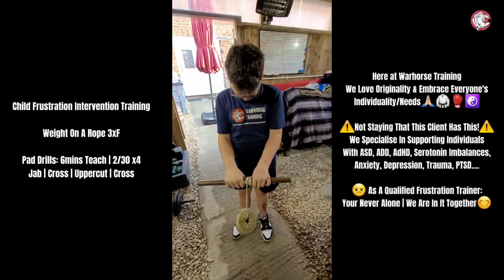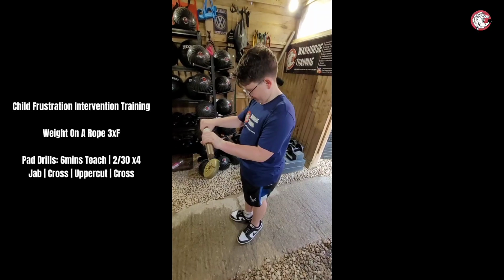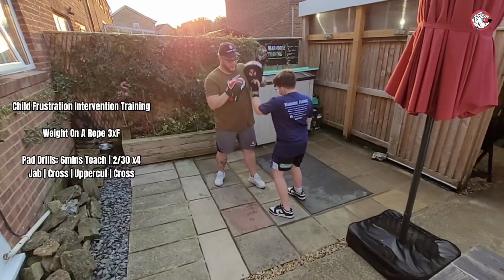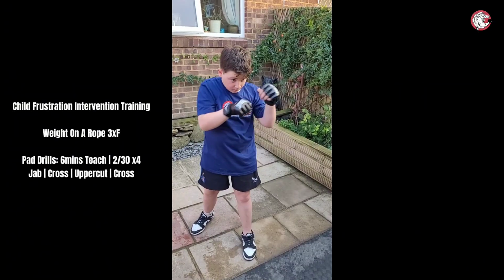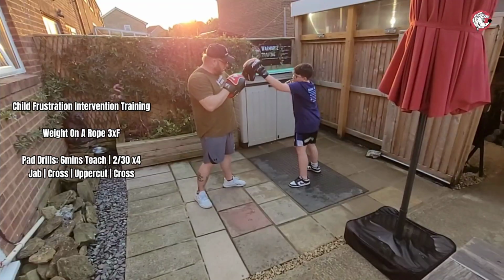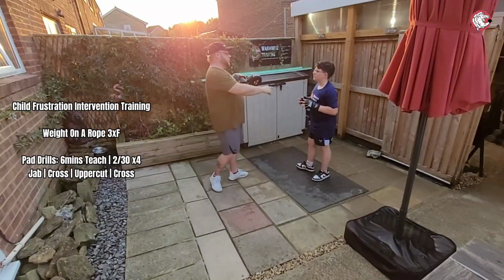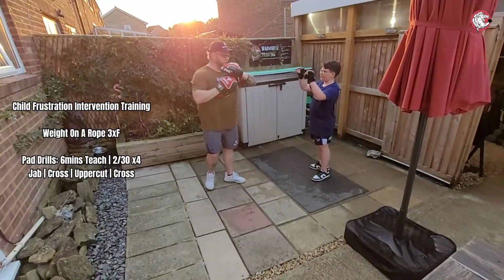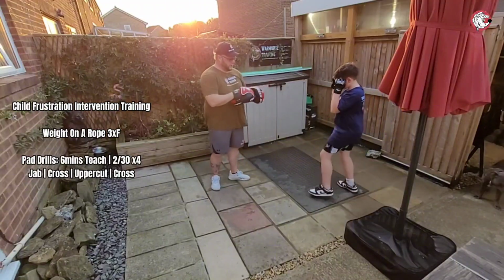Weight On A Rope 3xF, Pad Drills: 6mins Teach | 2/30 x4 Jab | Cross | Uppercut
Child Frustration Intervention Training

Weight On A Rope 3xF

Pad Drills: 6mins Teach | 2/30 x4
Jab | Cross | Uppercut | Cross

Hi Everyone on the subject of helping each other out,
Popping this down here; as I know that there isn't anywhere quite like the facility I provide for ASD, PTSD, Trauma Children & Adults in Swindon!
I just wanted to offer an hand of help if needed and safe place for people to be. Where you can work through your Frustrations doing activities like Keg Slams, Martial Arts, Tyre Flips, Pad Drills, Plate Smashes, Sledgehammers, Slamballs, Sports Day Activities like Shotput & much, much, more.
I came into building my company on the back of getting full custardy of my Daughter who has not had the best start to life! Subsequently she now suffers with PTSD, Trauma, ASD & other elements daily.
Without going to much into detail as to what happened I will stop there...
Come on down & try something a little bit Real, Raw & Ready.👊🏼🥋🙏🏼💪🏼
If this sounds like something that could benefit you or your loved ones please pass my details on &/or give me a call
Qualified: Specialising in supporting individuals with additional needs needs, Kids with frustration & ASD.
Here at Warhorse Training we focus on: Functional Fitness, Pad Workouts & more.
Book in for one taster session & see if you can stand the test of real fitness that lasts.
(This Is Not A Gym!)
•No Distractions! 📺
•No Shiny Things! 👙🩲⌚🧸
•No Procrastination! 🛑
•No More Failed Results! 🫸🏼
•No More Excuses! ⛔
Warhorse Training
Est2015.**Local Business Alert**
Please feel free to check out my reviews & videos of the fantastic clientele we have.
Availability between 6am - 7pm, Monday-Friday and | Saturday 7am-4pm
Waiting list also available